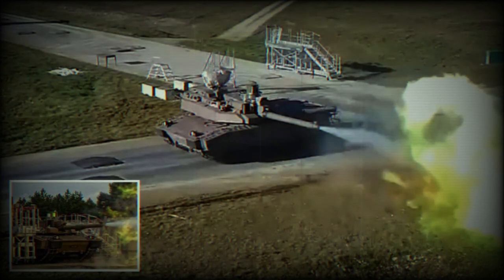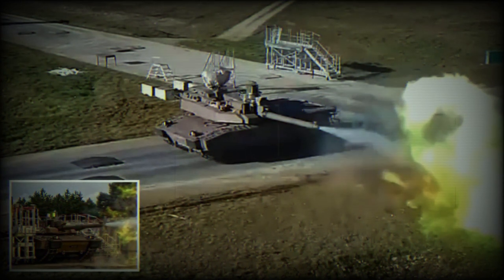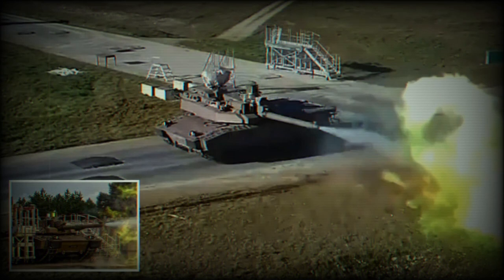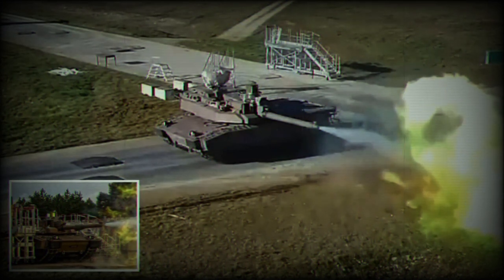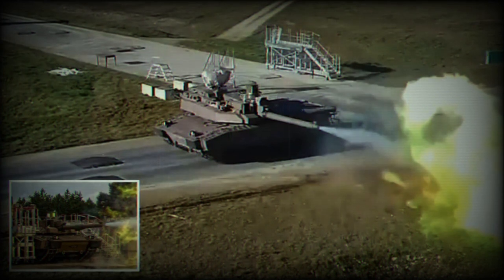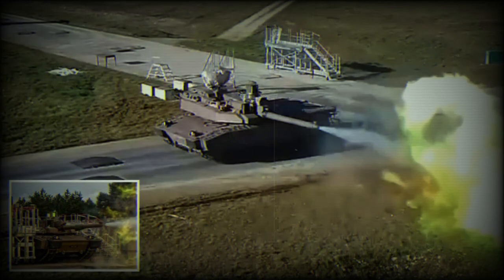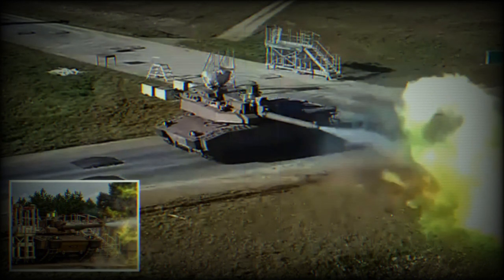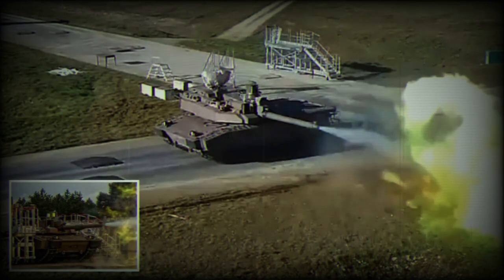French Army Procurement Agency tests new Leclerc XLR tank 120mm cannon firing capabilities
The French Army Procurement Agency (DGA - Direction Générale de l'Armement) recently tested the Leclerc tank in its modernized XLR version at the DGA Terrestrial Techniques expertise and testing center in Bourges. The primary objective of these trials was to validate the firing capabilities of the 120mm cannon following the comprehensive modernization work. Further details about the outcomes of the test and potential impacts on future procurement decisions remain to be announced.